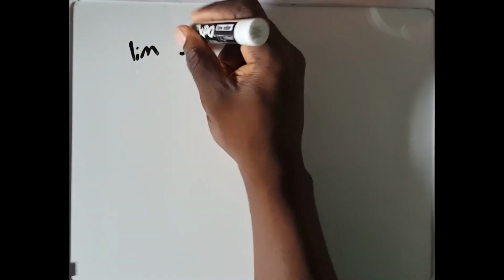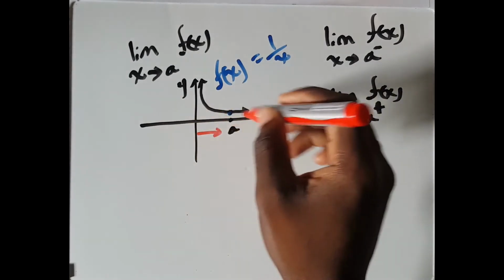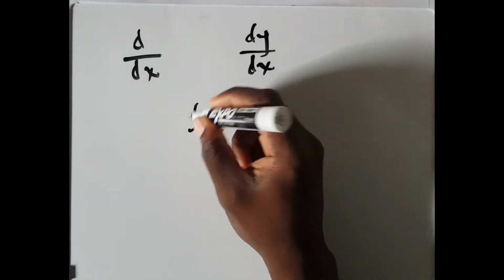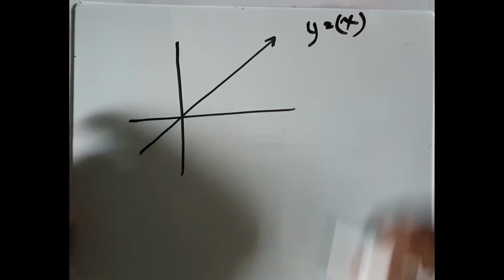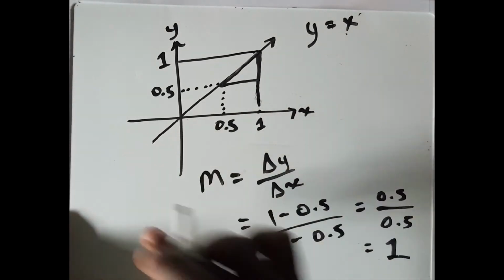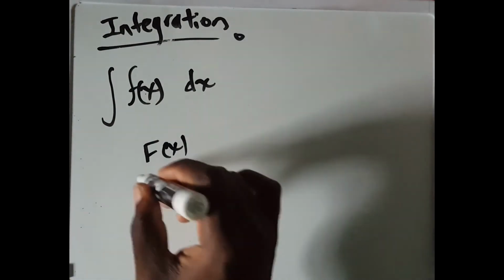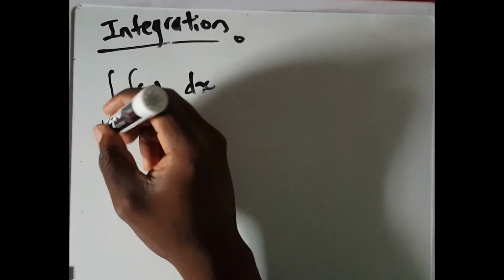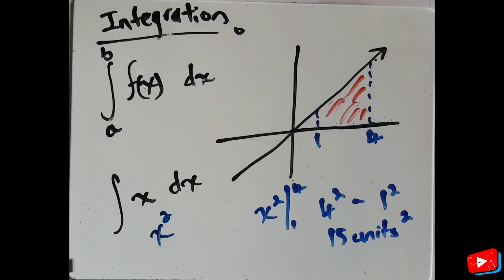Understand Calculus in 15 Minutes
In this lesson you will get a brief introduction to calculus and by the end of this video you will be able to explain calculus to some one else easily.

This video is only for persons who are interested in/ fascinated by calculus, new to calculus or for someone who just want to have an idea of what calculus id about.

Thanks for you watching.